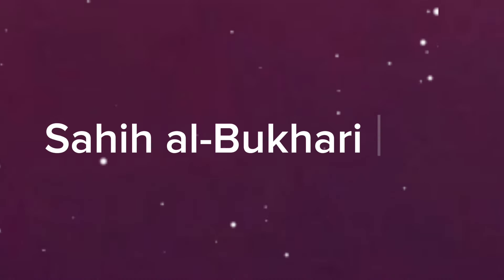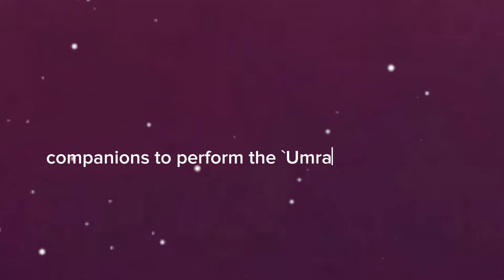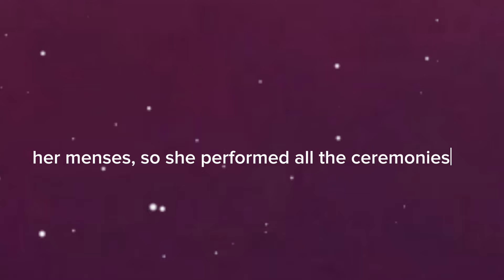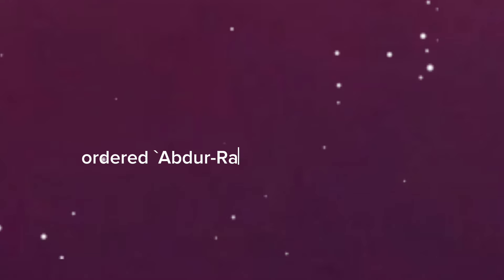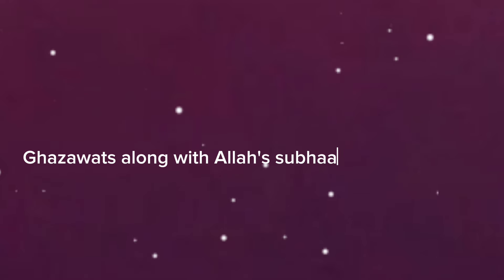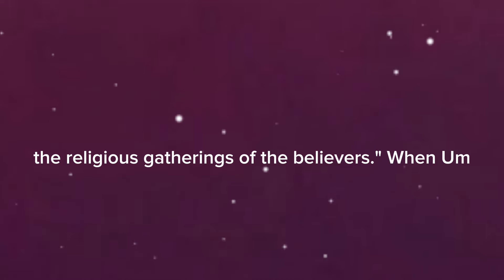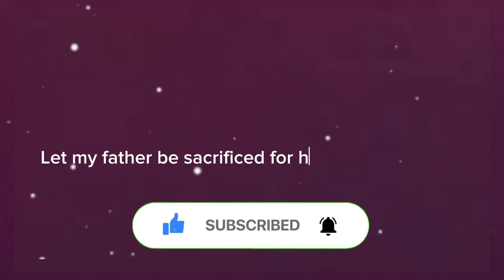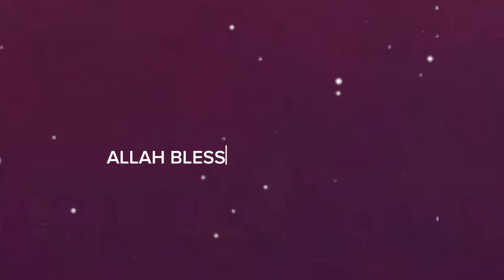SCARY HADITH EVERY MUSLIMS MUST KNOW|MUBASHAR AHMED247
SCARY HADITH EVERY MUSLIMS MUST KNOW
MUBASHAR AHMED 247
THE STORY OF PROPHET MUHAMMAD ﷺ
THE POWERFUL HADITH EVERY MUSLIMS SHOULD KNOW
THIS IS THE MOST FAMOUS HADITH THAT EVERY MUSLIM MUST KNOW
THIS HADITH WILL BE FILLED YOUR HEART WITH ALLAH'S LOVE
THIS HADITH WILL CHANGE YOUR LIFE INSTANTLY
HADITH QUDSI ALL 40 HADITH IN ENGLISH
AMAZING HADITH OF PROPHET MUHAMMAD ﷺ
PROPHET MUHAMMAD ﷺ SAID THIS ABOUT SILENCE
Meet the Genius behind the great Sahih Al-Bukhari
Daily Hadith-Prophet Muhammad ﷺ most Generous Sahih Al-Bukhari
Sahih Al-Bukhari authentic hadith books
Sahih Al-Bukhari authentic hadith series
Sahih Al-Bukhari audio book
Sahieh Eal-Bukhari Hadith in English
Sahih muslim hadees in english
what is hadith?
how is hadith?